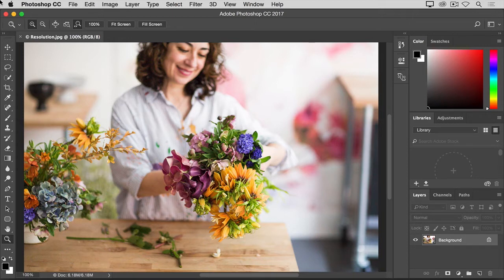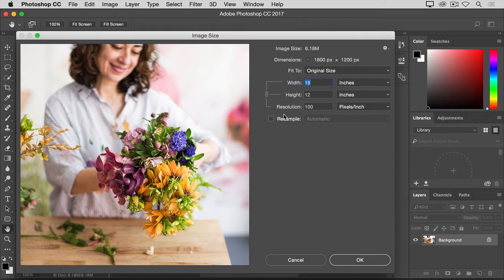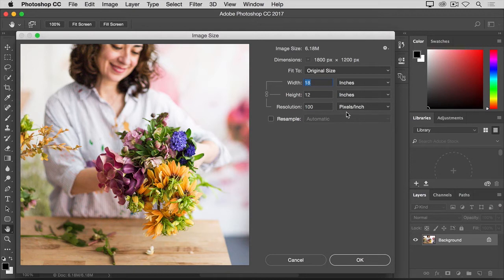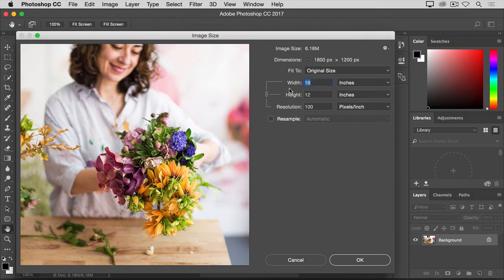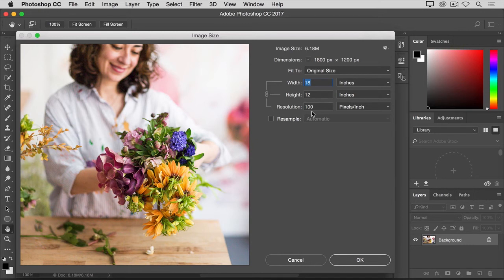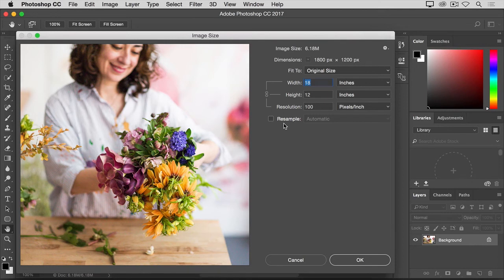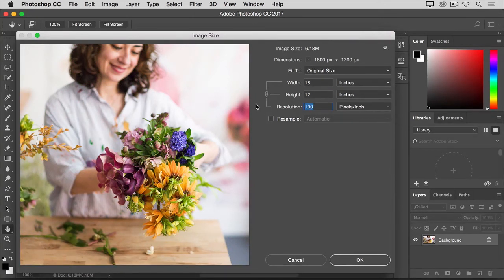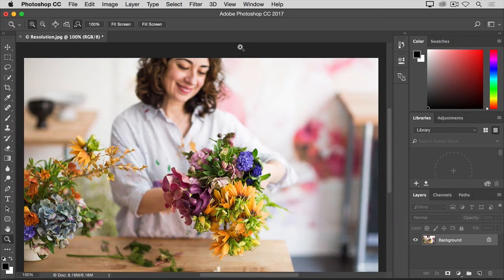07 | Change the resolution of an image | Photoshop tutorials 2021 | Getall Channel 07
Adobe Photoshop lessons for beginners.
Learn how to resize an image, crop and straighten, and add to the image canvas in Adobe Photoshop.
Sample files to practice with 06, 07, 08, 09 (ZIP, 8 MB)